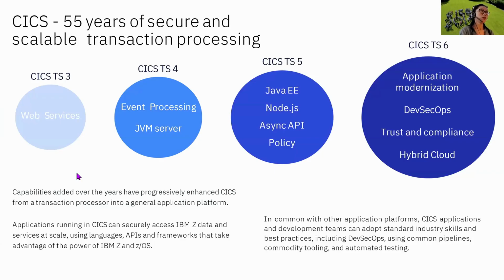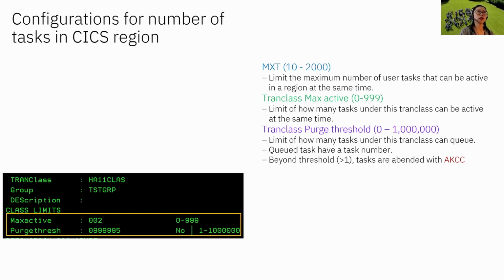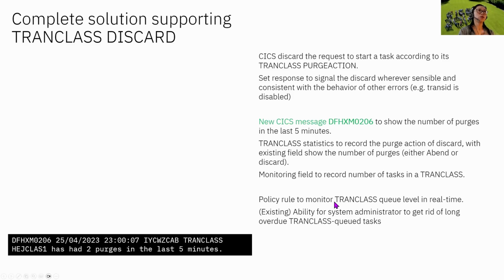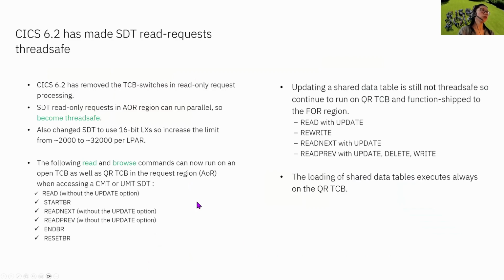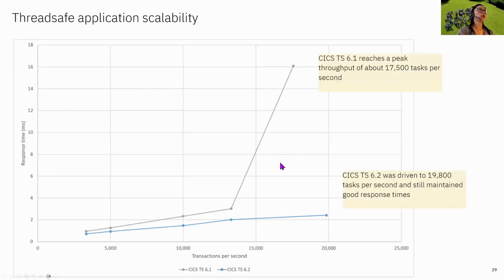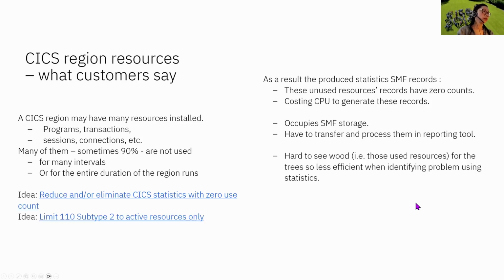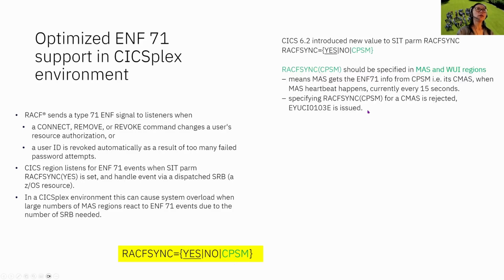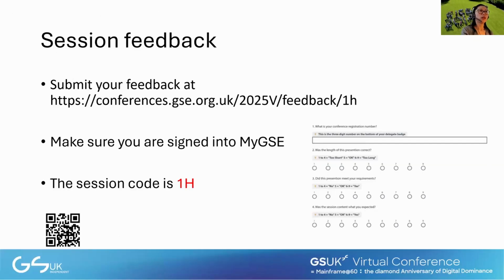1H Improving resilience and scalability with new capabilities in CICS TS 6 2